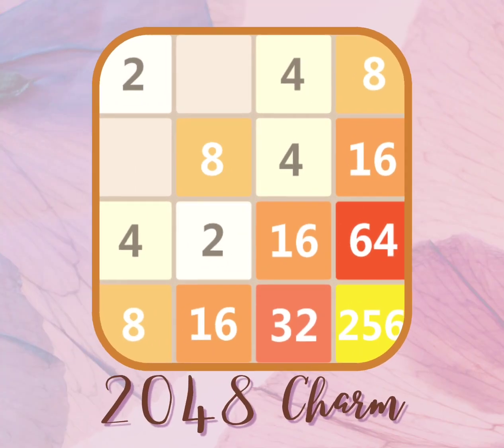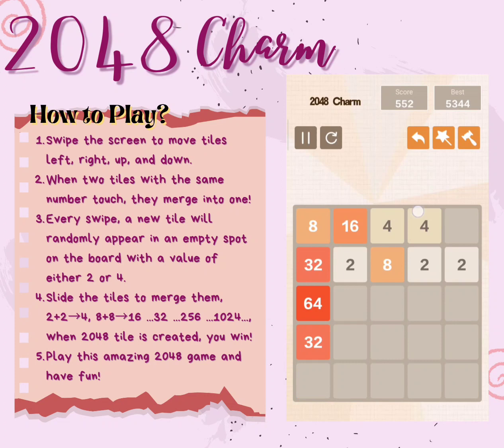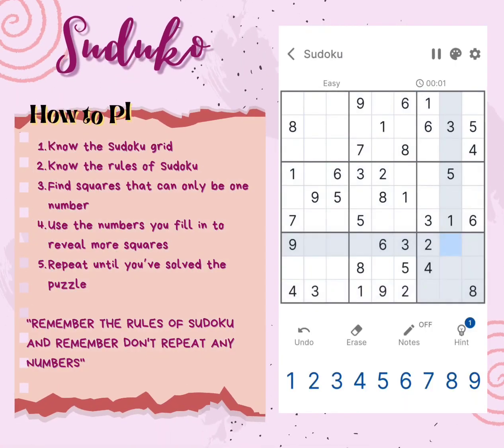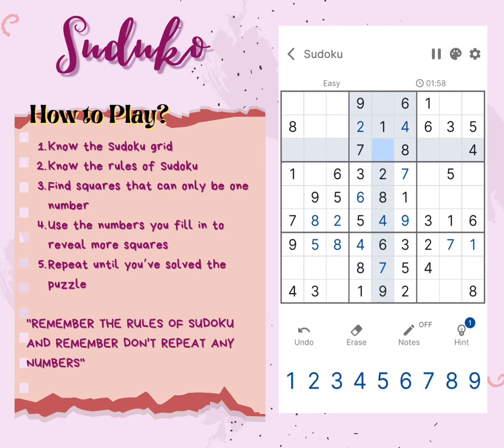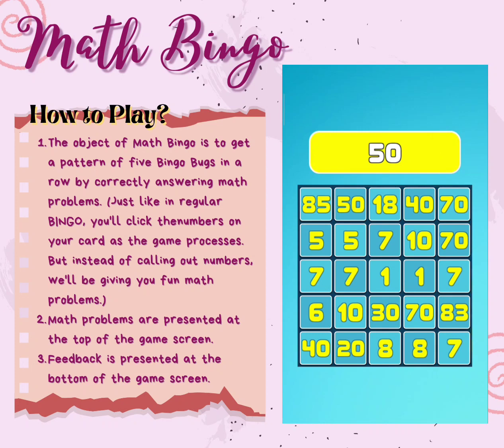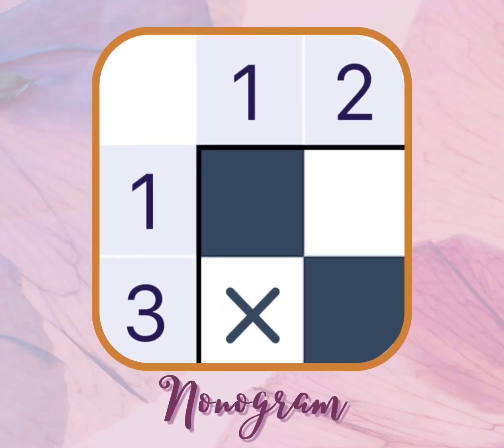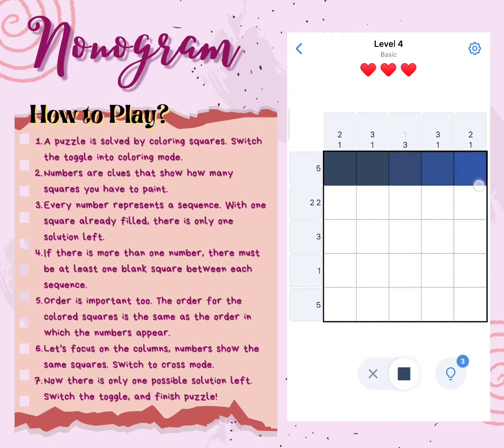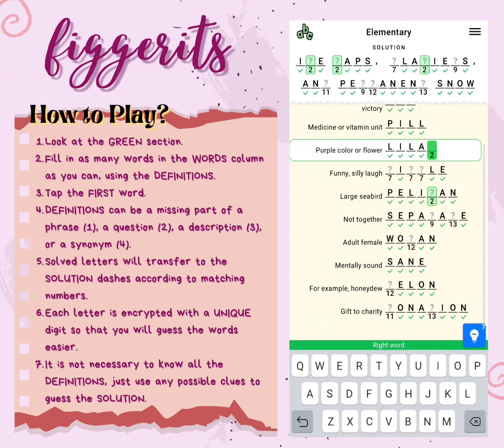Math Puzzles 48 | Ilocano Math TV